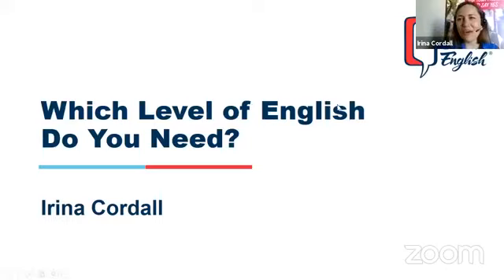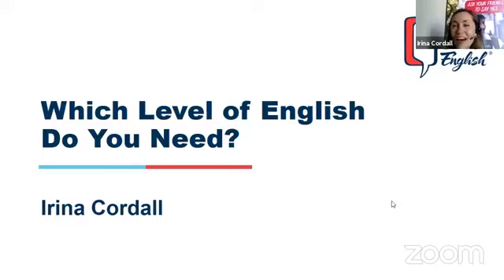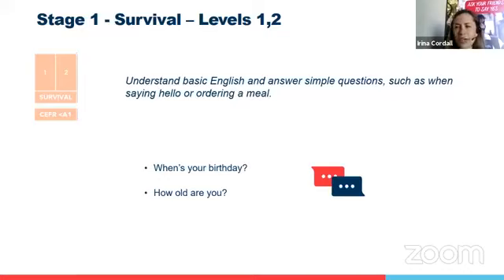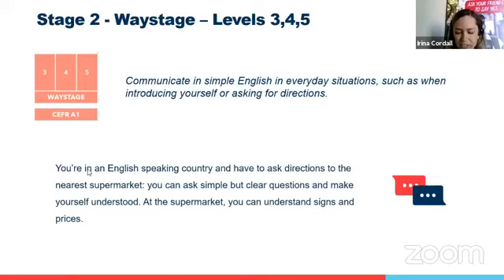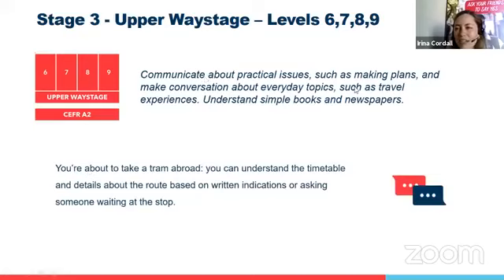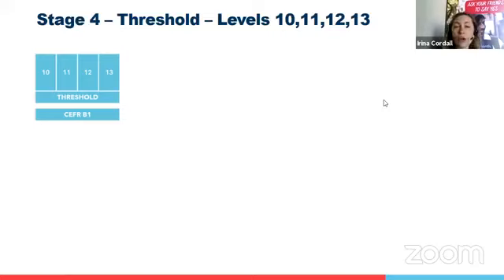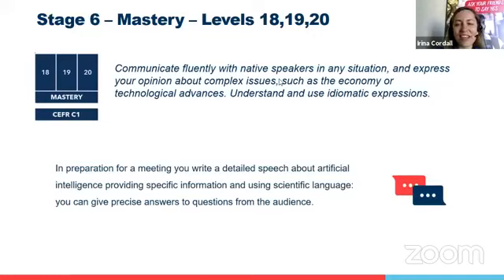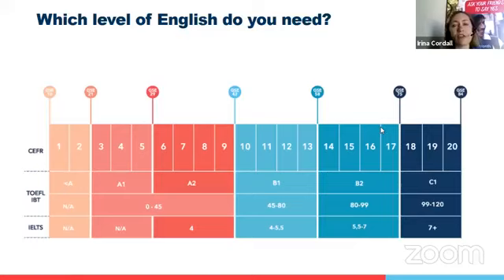Which Level Of English Do You Need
Does this question ever occur to you without knowing what is the answer?
Watch this session to get the answers you need.